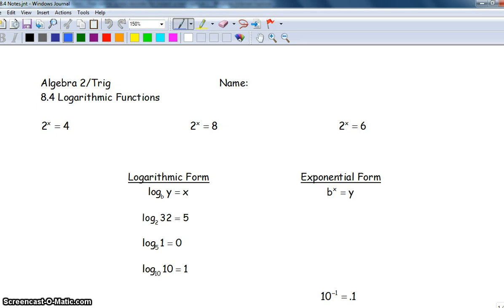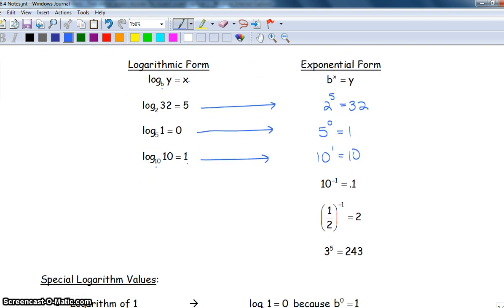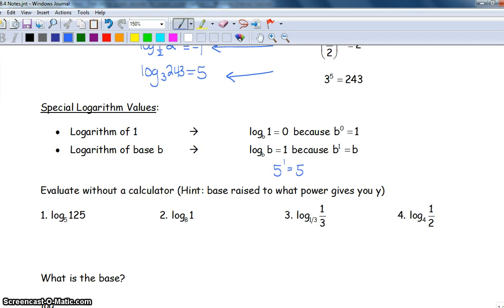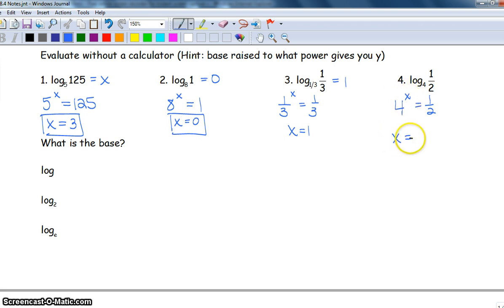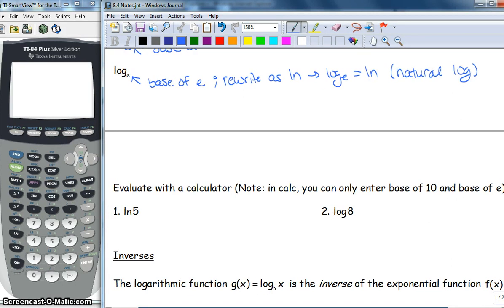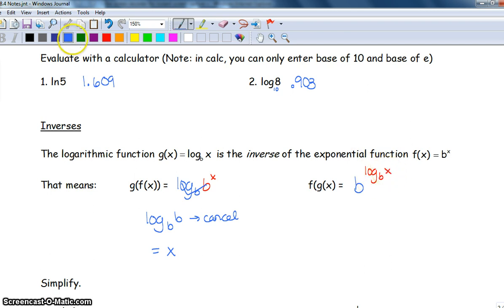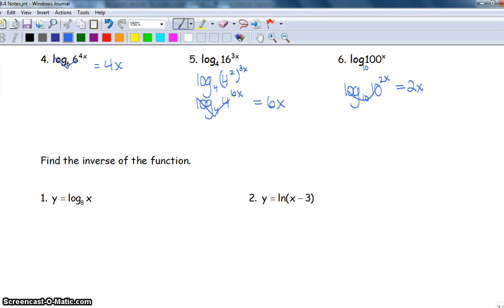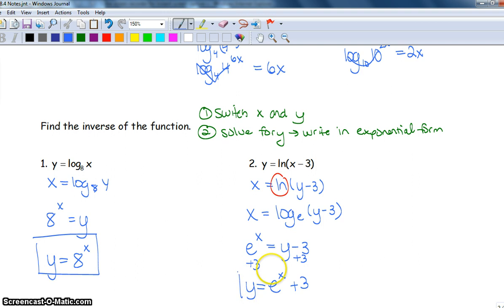8.4 Notes Video